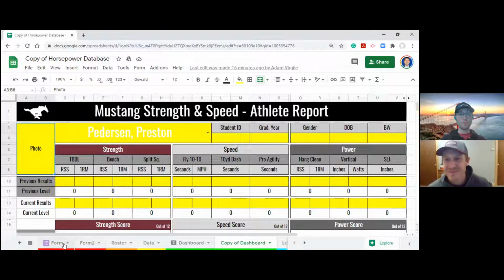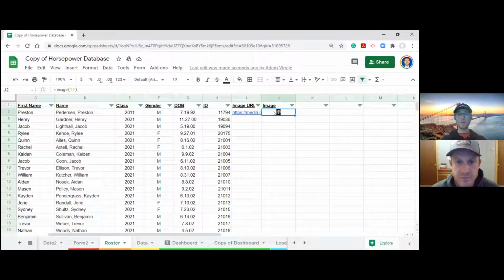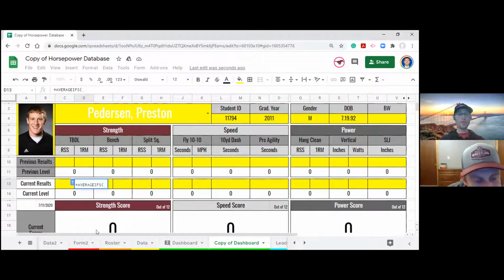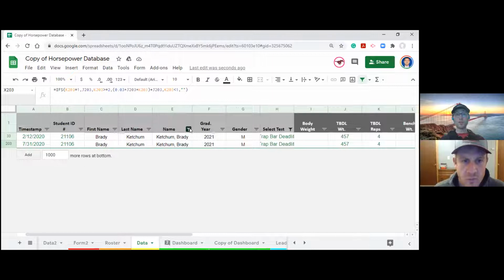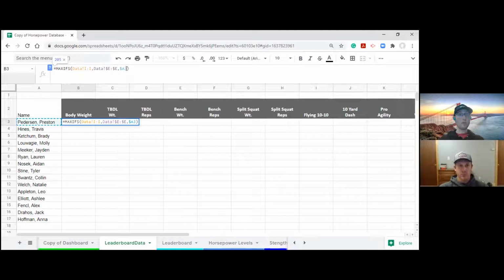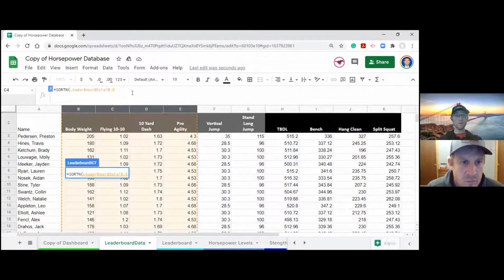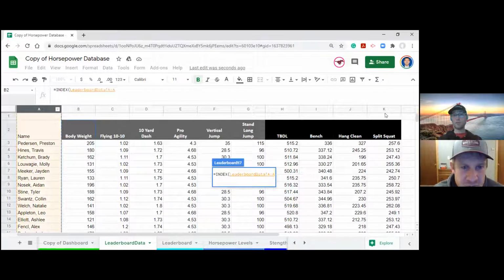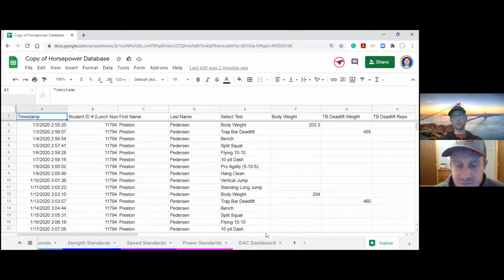BTS #124: Adam Virgile - Sports Science Consultant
Automated Data Collection, Dashboard, & Leaderboard Tutorial

I had the opportunity to sit down with Coach Adam Virgile and learn some awesome things about Google Spreadsheets. Coach is amazing at what he does and has a passion for helping others.

***Coach's Background***

- BSc in Exercise and Movement Science (minor concentration in Nutrition and Food Sciences), University of Vermont
- MSc in Human Performance and Nutrition, Logan University
- Assistant S&C Coach (2 years), New York Rangers
- First Sport Scientist (4 years), New York Rangers
- Adjunct Professor (Performance Monitoring and Technology Trends in Sport and Exercise), University of Vermont
- PhD Student focusing on applied sports science and subjective data collection (RPE, perceived sport-specific performance and wellbeing), University of Vermont
- Sports Science Coordinator, University of Vermont
- Sports Science Advisor, RockDaisy LLC
- Sports Science Consultant, Various professional teams, organizations, and individuals
- Content Creator... for YOU!

TeamBuildr

Right now, if you sign up with code BigTime, you will receive a free APRE programming template which works automatically within TeamBuildr. No more spreadsheets and workout cards to track training maxes that change day by day. Automate your programming without outsourcing your programming with TeamBuildr."

Power Lift

Power Lift is the leading manufacturer and distributor of heavy duty strength training equipment for Collegiate and High School athletic performance centers around the world. Power Lift brings over 20 years of experience to the strength and conditioning world. All products are manufactured in their state of the art manufacturing facility in Jefferson, IA.  Power Lift is proud to support all coaches making it the Big Time where they are at.